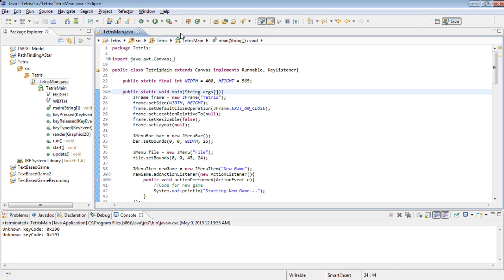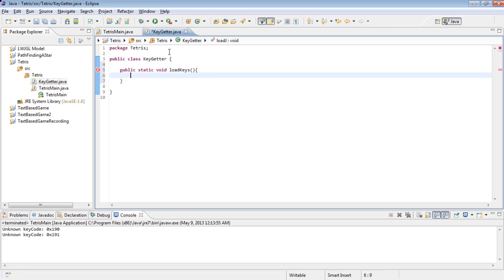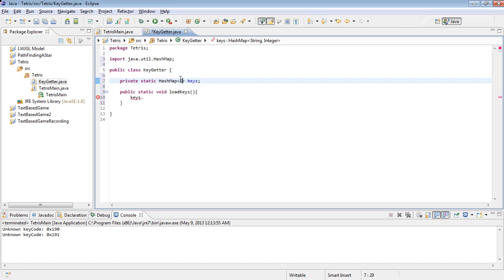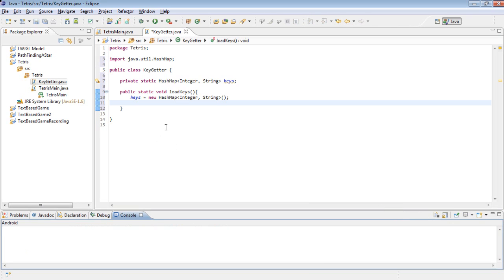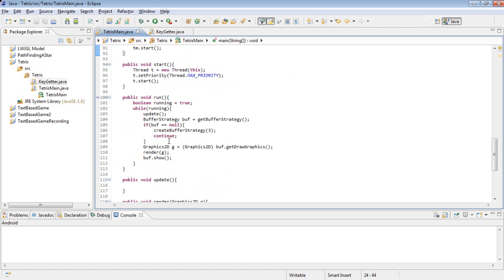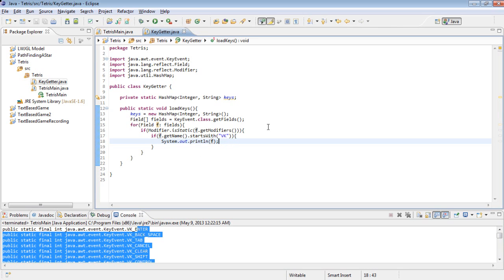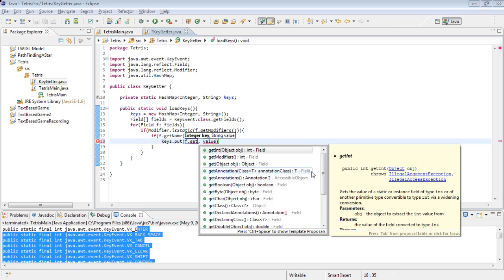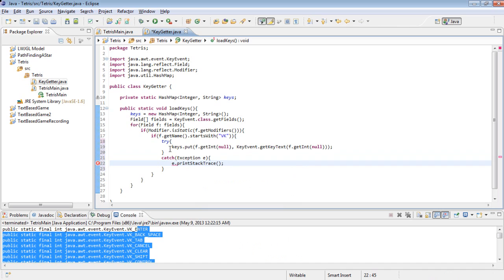Java Tetris Tutorial 3 - Begin Setting up Key Configuration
Update:
I have continued this series after 3 years, the beginning of the recent videos is the source code for the first 7 tutorials is available in its description if you'd like to skip all the audio problems I had.

Original Description:
Tutorial 3!